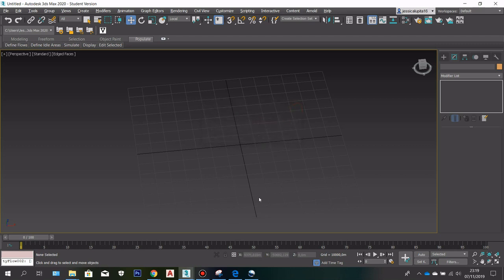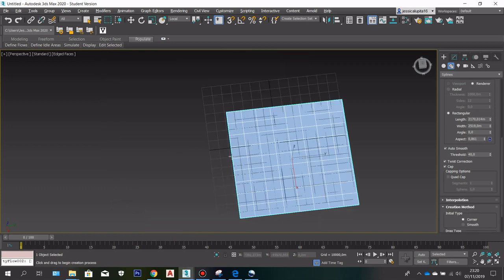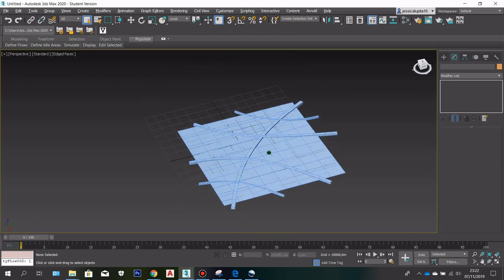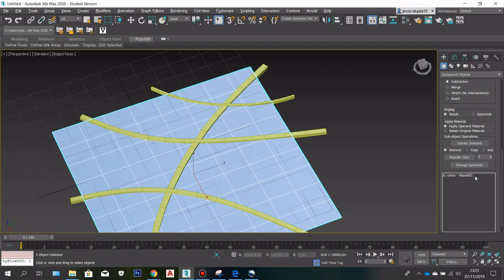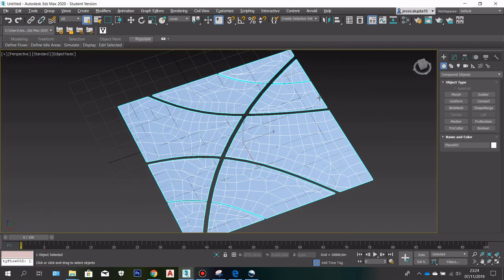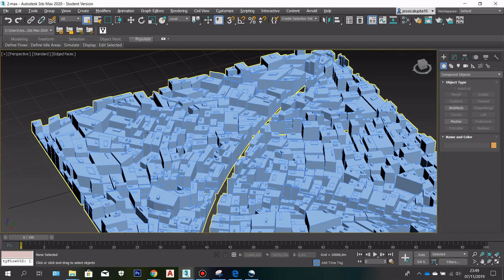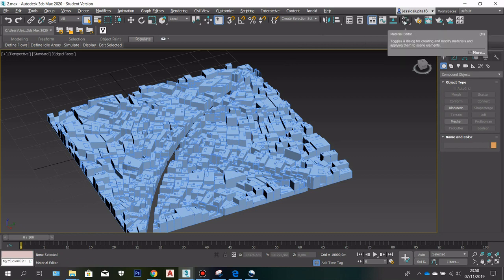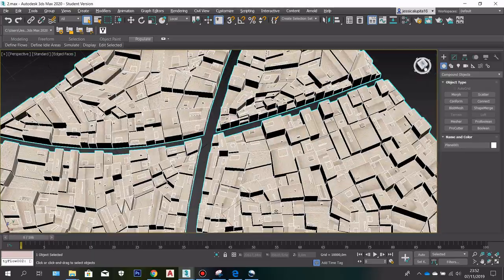How to make a basic city model using GREEBLE PLUGIN in 3Ds MAX (+1 simple material)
One minor mistake here which will affect the final result of your city model is at 5:31 , click ✔ after you set your grid inset! And then after that you go to Greeble modifier. Without selecting the ✔ symbol, the grid inset won't appear in your model which is shown in this video. Thanks!